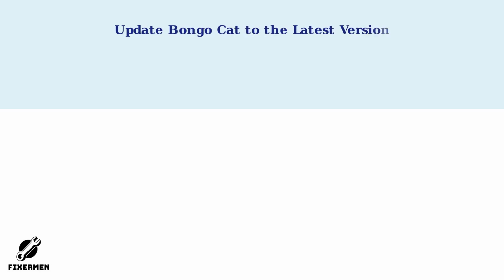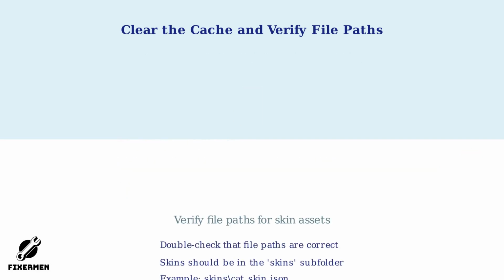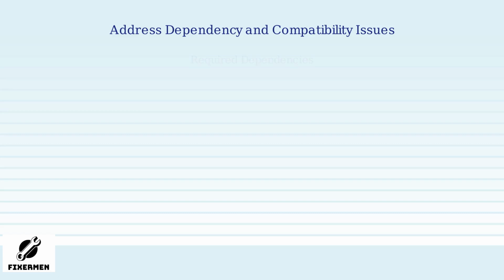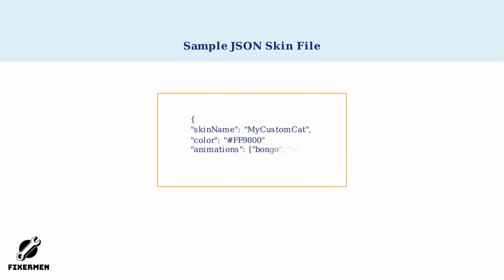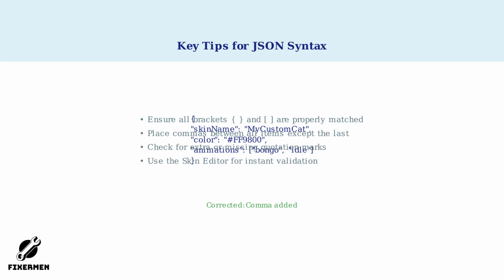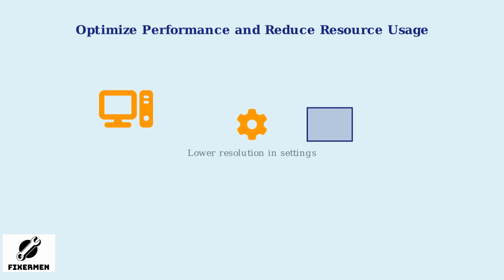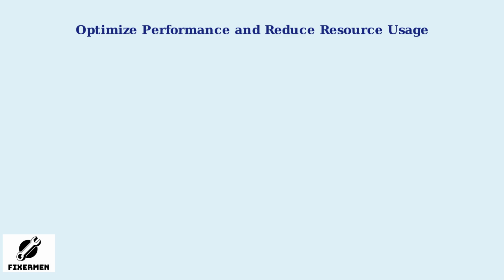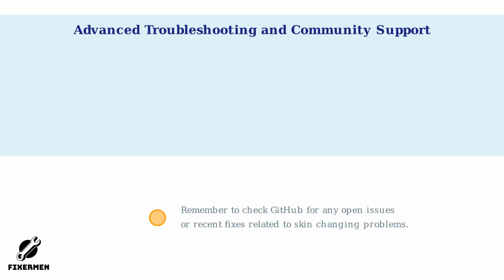How to Fix Bongo Cat Skin Not Changing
Struggling with Bongo Cat skin not changing? Explore our comprehensive guide to troubleshoot and resolve the issue quickly and easily.